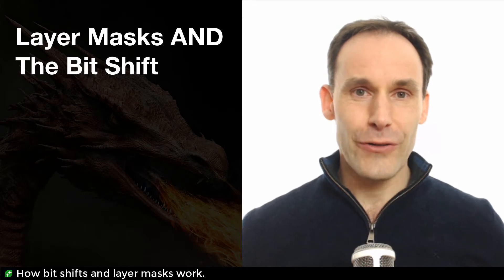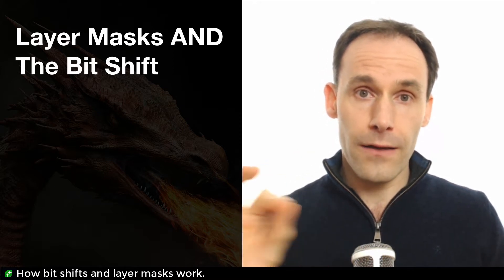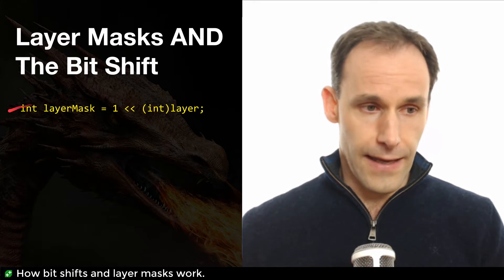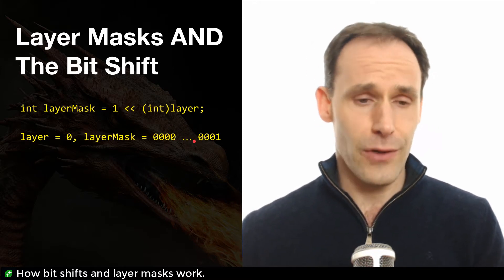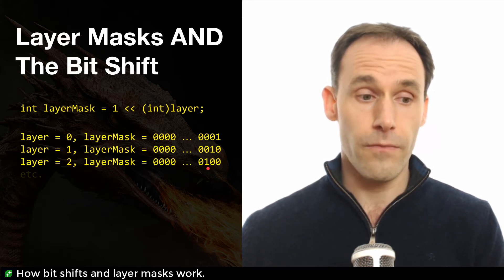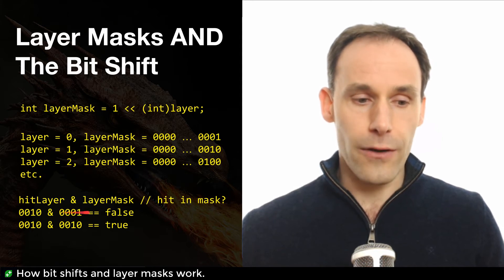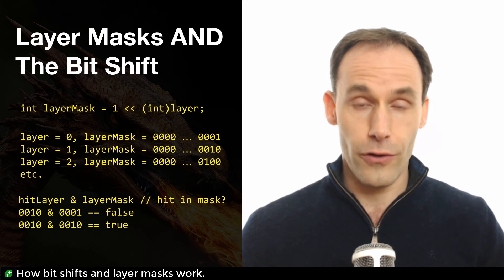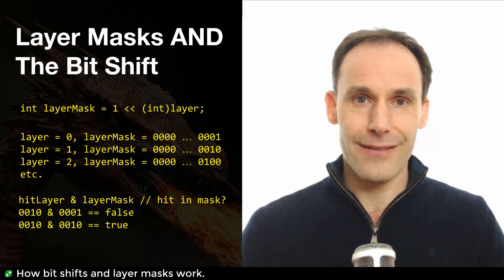8 Raycasting And Layer Masks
+ ​A quick intro to raycasting in Unity
+ What a layer mask is
+ The bit shift operator
+ How to form a layer mask
+ How a layer mask helps Unity to filter hits.

(Unique Video Reference: 7b_CM_RPG )